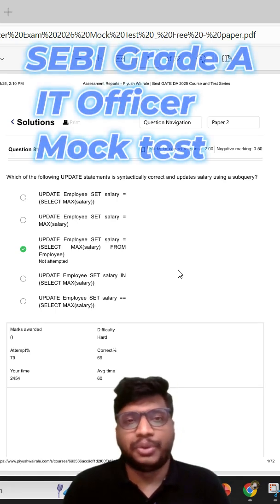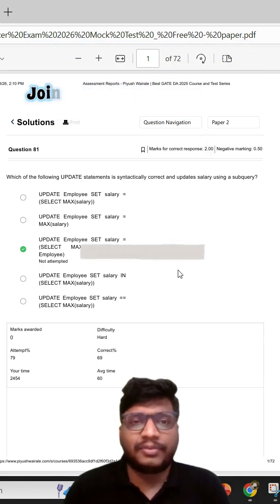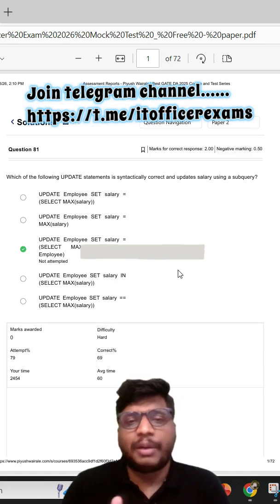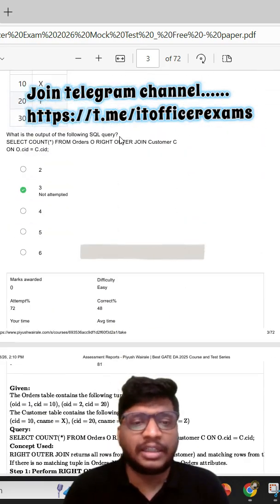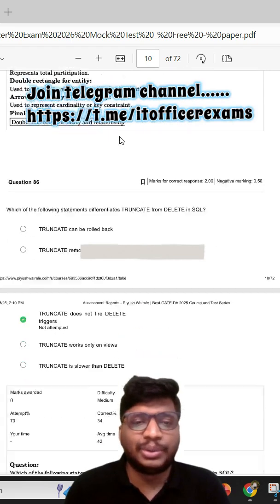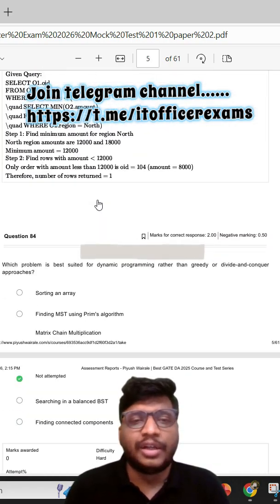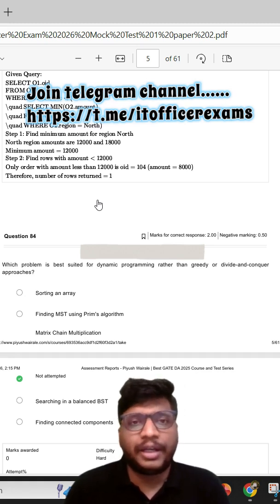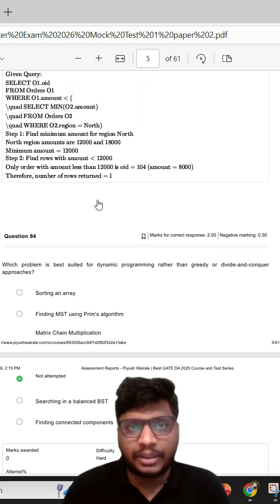SEBI Grade A IT Officer Mock Test Free PDF | Phase 1 Paper 2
Get pdf, Join Our Telegram Group for SEBI/Bank IT Officers Exams

Welcome to the official learning channel by *Piyush Wairale*

Each video is designed to help you:
✔ Strengthen fundamentals

## 🌐 Learning Resources